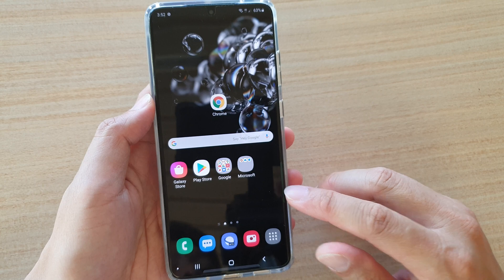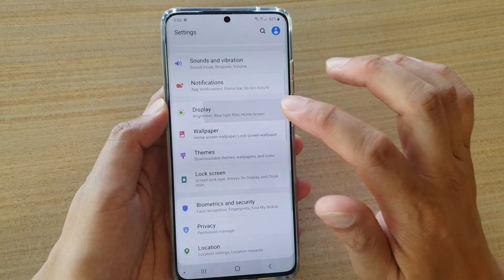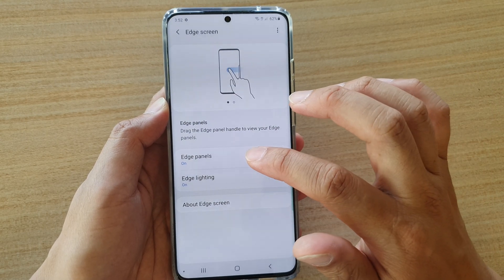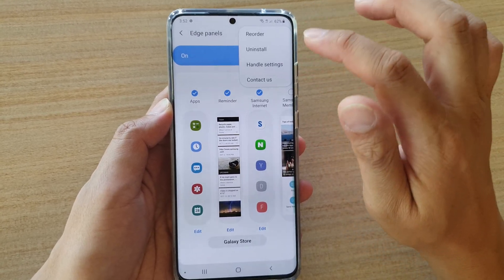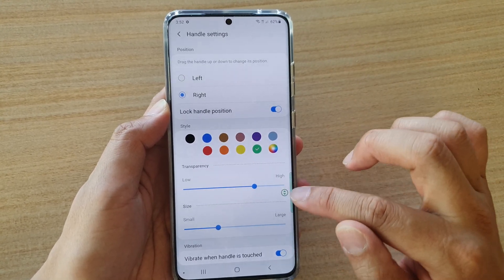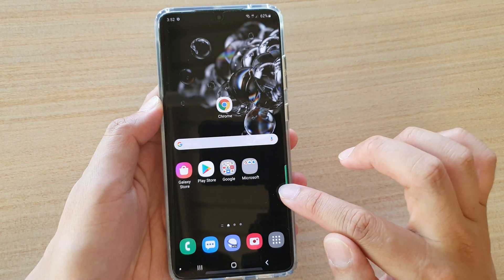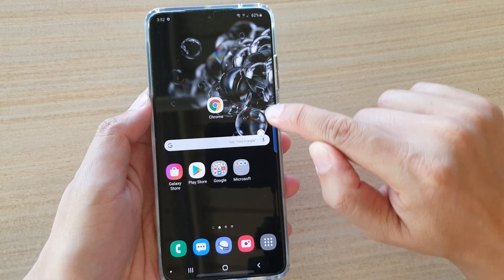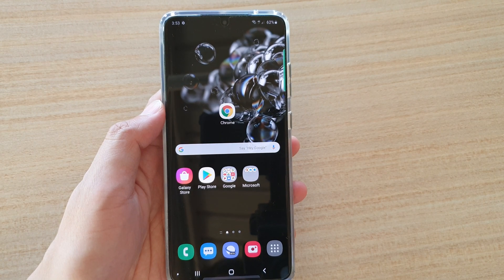Galaxy S20/S20+: How to Move Edge Panels Around the Screen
Learn how you can move Edge Panels around the screen on Galaxy S20 / S20 Plus / S20 Ultra.

Android 10.